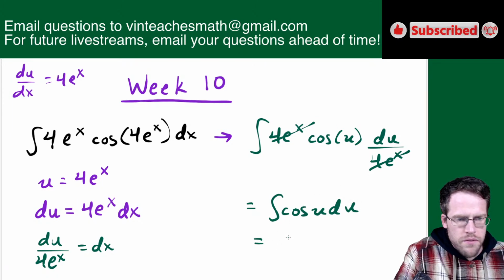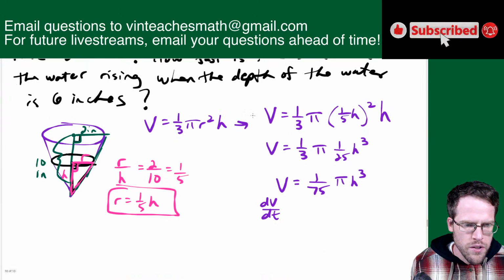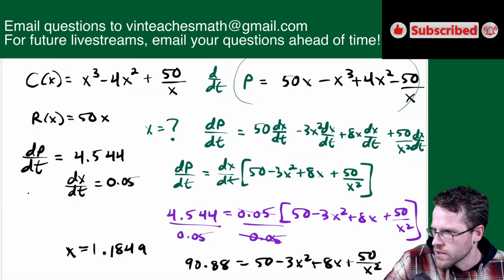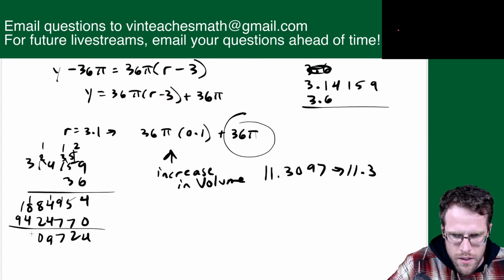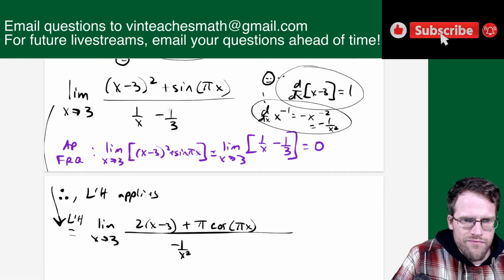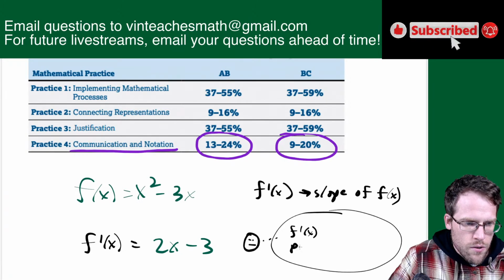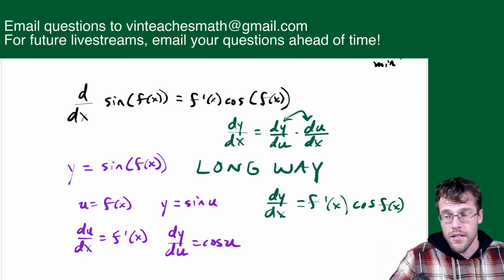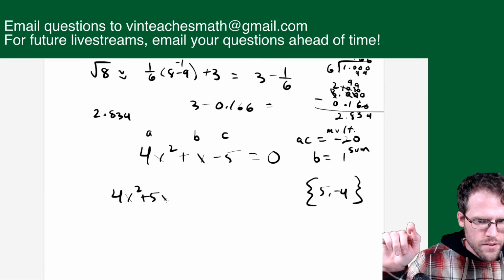High School & College Math Help | Week 10